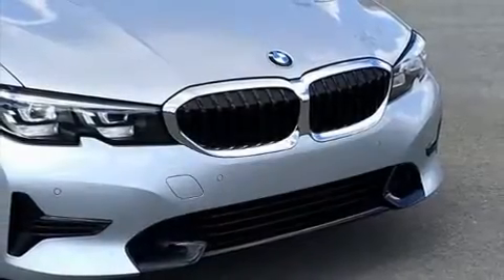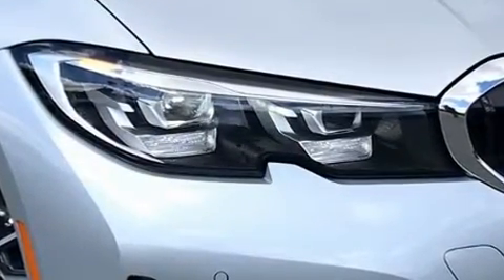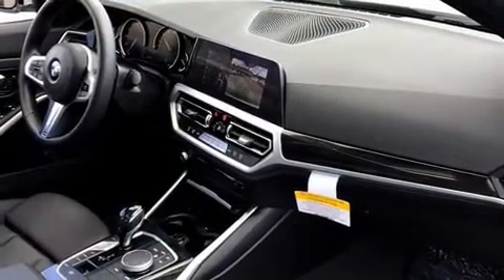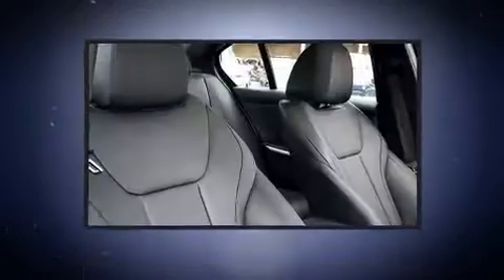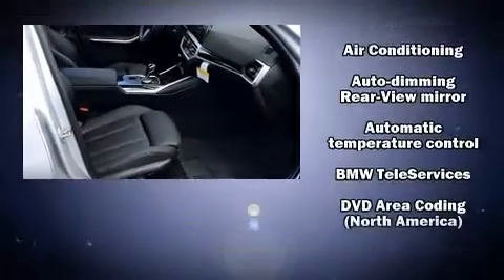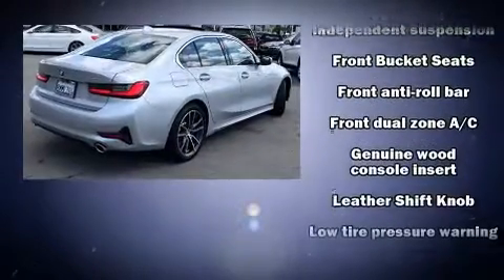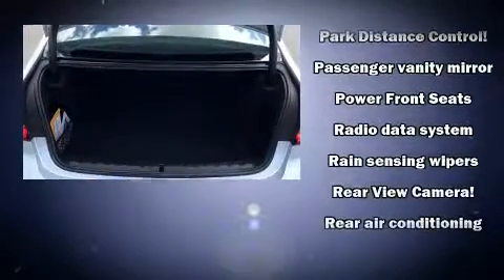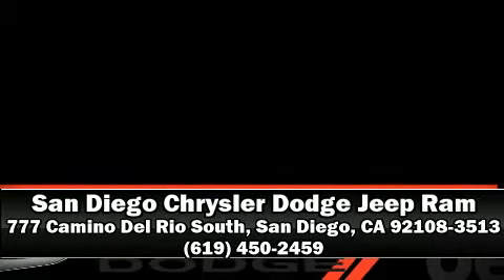2020 BMW 330i in San Diego, CA 92108-3513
777 Camino Del Rio South

You can expect a lot from the 2020 BMW 330i. This 4 door, 5 passenger sedan still has less than 10,000 miles! The aerodynamic exterior design both looks good and enhances fuel economy, providing a smooth and predictable driving experience. Well tuned suspension and stability control deliver a spirited, yet composed, ride and drive BMW prioritized fit and finish as evidenced by: front and rear reading lights, a leather steering wheel, automatic dimming door mirrors, fully automatic headlights, power windows, cruise control, and power seats. Everything is where it ought to be, from the dashboard controls to the door locks and window controls. For drivers who enjoy the natural environment, a power moon roof allows an infusion of fresh air. BMW ensures the safety and security of its passengers with equipment such as: dual front impact airbags, head curtain airbags, traction control, a security system, an emergency communication system, and 4 wheel disc brakes with ABS. Brake assist technology provides extra pressure when applying the brakes. It also arrives with a Carfax history report, providing you peace of mind with detailed information. We pride ourselves on providing excellent customer service. Please don't hesitate to give us a call.